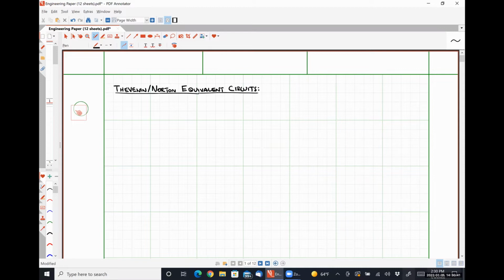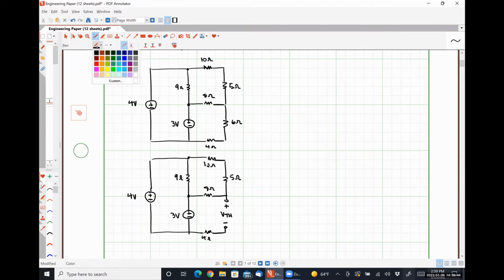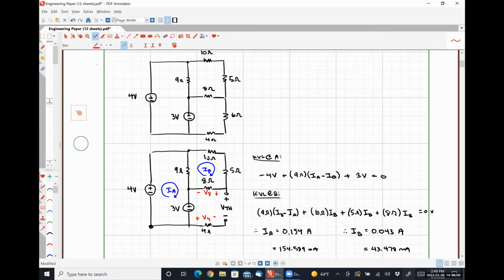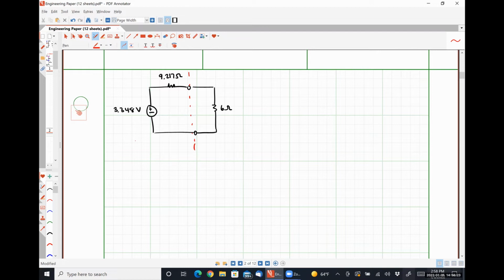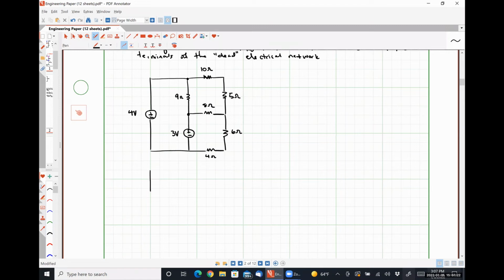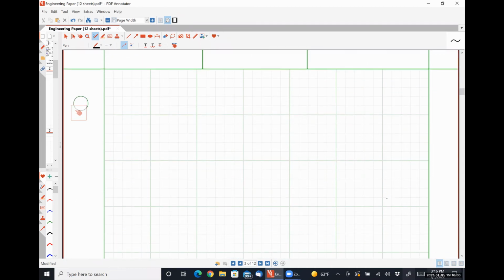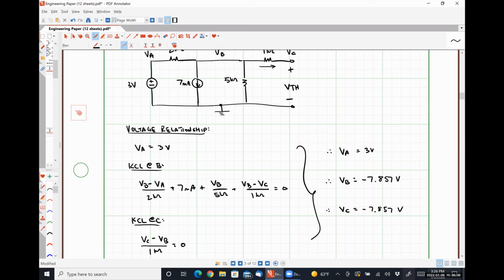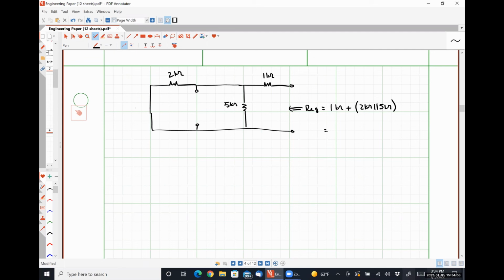ENGR 221 (Winter 2022) - Class Meeting #10 - 01/05/2022